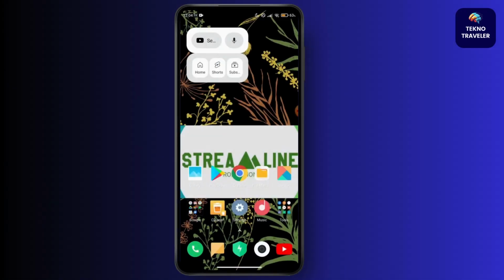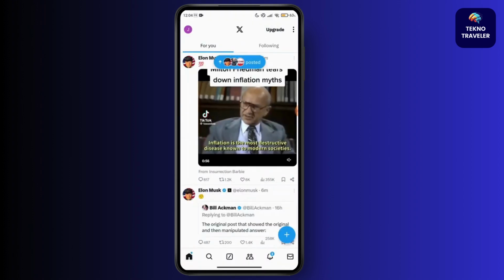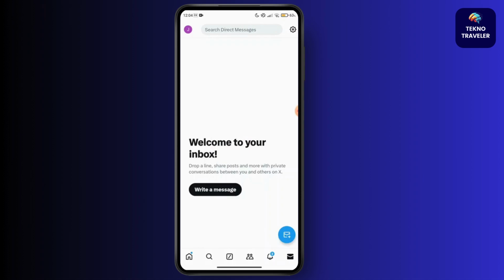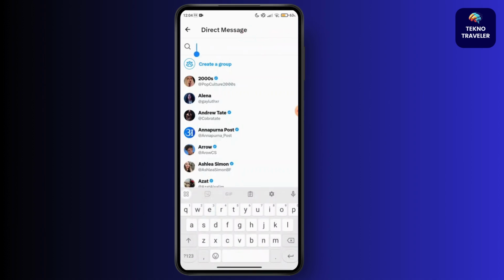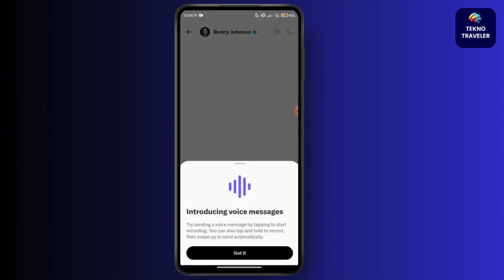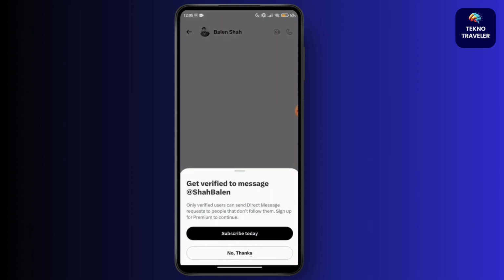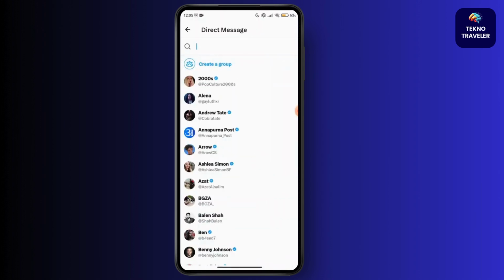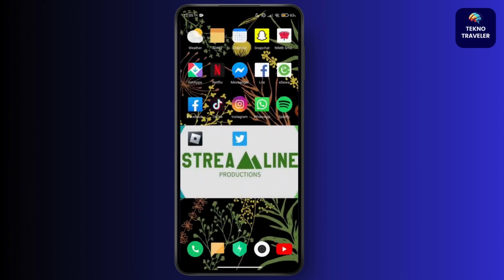How to Send Direct Messages on X | Step-by-Step Guide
Want to connect with someone privately on X (formerly known as Twitter)? In this video, we’ll show you exactly how to send a direct message, making it easy to stay in touch with friends, followers, or brands.

Steps Covered:
Open the X App

Launch the X app on your device to get started.
Go to Messages

Learn how to access the messaging section to view or start conversations.
Find the New Message Icon

Discover where to locate and tap the icon to start a new message.
Select or Search for a User

See how to find the person you want to message, whether they’re in your contacts or through search.
Compose Your Message

Type your message, add emojis, or even attach media to make it more engaging.
Send the Message

Tap send and start your conversation on X!
Additional Tips:
Adjusting Message Privacy Settings: Control who can message you directly.
Managing Notifications: Learn how to set up message alerts so you never miss a reply.
send direct message on X, Twitter direct message guide, how to message on X, X app private messaging, social media tips.